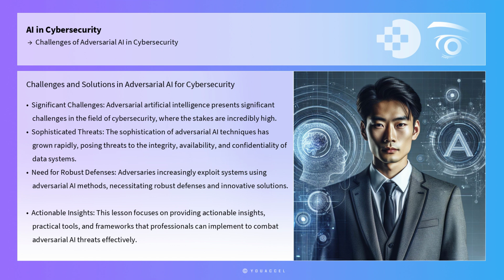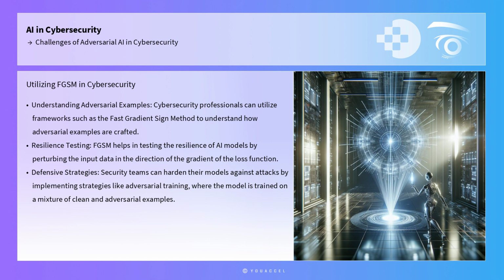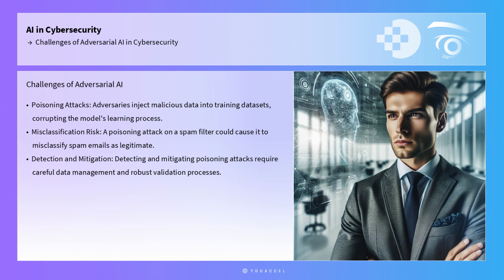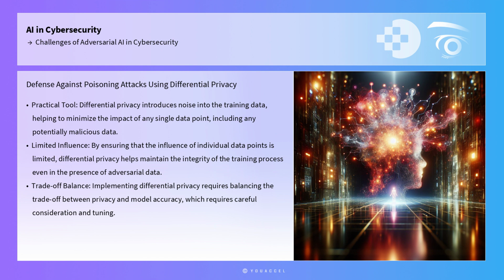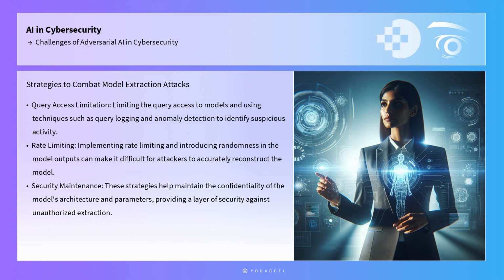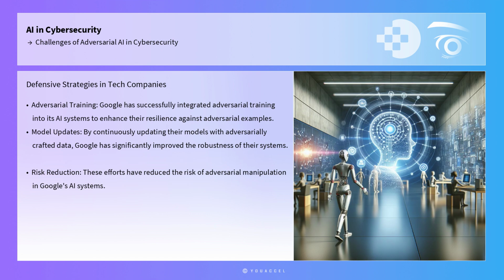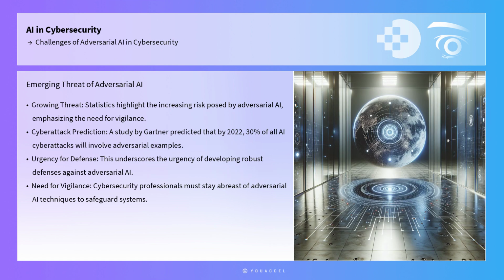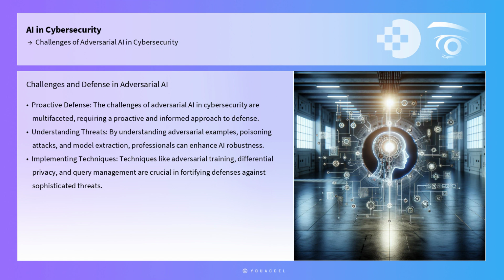Challenges of Adversarial AI in Cybersecurity | Exclusive Lesson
Adversarial artificial intelligence (AI) presents significant challenges in the field of cybersecurity, where the stakes are incredibly high. The sophistication of adversarial AI techniques has grown rapidly, posing threats to the integrity, availability, and confidentiality of data systems. As AI technologies become more integral to cybersecurity defenses, adversaries increasingly exploit these systems using adversarial AI methods, necessitating robust defenses and innovative solutions. Understanding and addressing these challenges is crucial for cybersecurity professionals, especially those pursuing advanced certifications such as CompTIA AI Architect. This lesson focuses on providing actionable insights, practical tools, and frameworks that professionals can implement to combat adversarial AI threats effectively.One of the primary challenges of adversarial AI in cybersecurity is the creation and deployment of adversarial examples. These are inputs to AI systems that are intentionally designed to cause the system to make a mistake. For instance, an attacker might subtly alter a malware sample to evade...

CompTIA AI Architect Certification

Course Summary:
Dive into the exhilarating world of artificial intelligence with a course that unravels the theoretical intricacies of this transformative technology. Designed for those eager to explore the profound depths of AI, this course offers a thrilling expedition into the core principles and theoretical frameworks that power intelligent systems. From the complexities of machine learning, neural networks, and deep learning to the nuances of natural language processing and computer vision, every module is crafted to stimulate and expand your understanding of AI's vast potential. As you journey through the curriculum, you'll engage with the ethical and societal dimensions of AI, gaining insights into the critical importance of responsible AI design and deployment. Analyze riveting case studies to understand the strategic implications and ethical considerations that are reshaping industries worldwide. Discover how AI can be aligned with business objectives, driving innovation and optimizing processes in enterprise environments. The course also hones your...

Course Learning Objectives:
- Understand the theoretical foundations of AI architectures.
- Gain insights into algorithms powering intelligent systems.
- Explore theoretical underpinnings of machine learning.
- Examine neural networks and their strategic implications.
- Delve into deep learning concepts and applications.
- Learn about natural language processing in AI systems.
- Study the integration of computer vision in AI architectures.
- Analyze AI ethics and governance frameworks.
- Evaluate ethical considerations in AI deployment.
- Understand AI's societal impacts through case studies.
- Explore AI's role in aligning with business objectives.
- Conceptualize AI strategies for innovation and sustainability.
- Study design principles of AI architecture systems.
- Learn to evaluate theoretical considerations in AI design.
- Develop a strategic mindset for AI integration.
- Engage critically with AI's future role and implications.